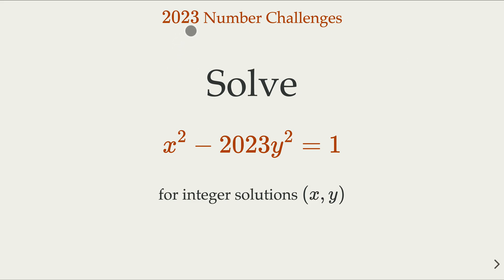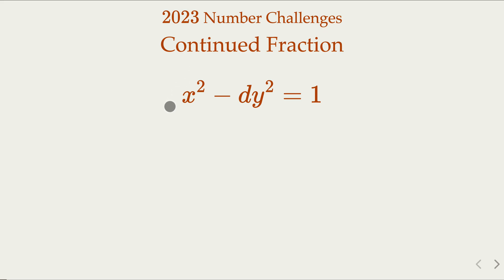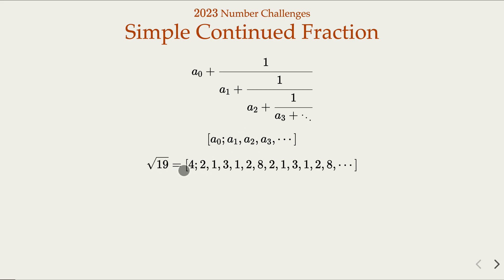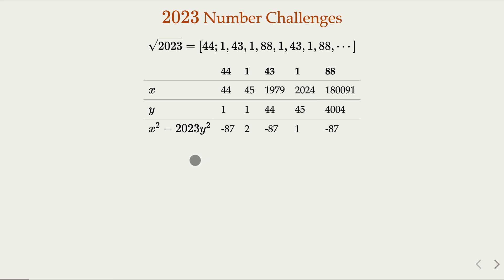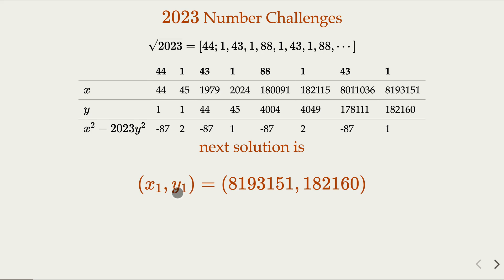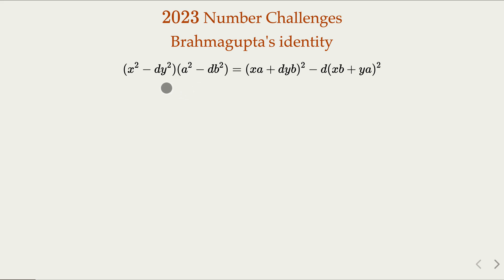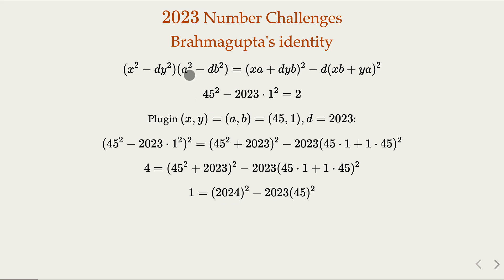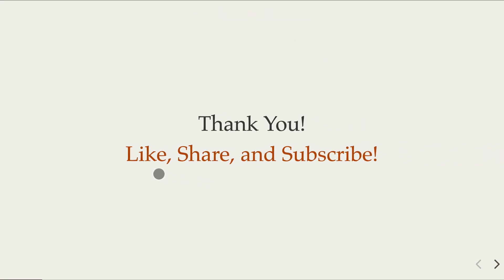2023 Number Challenge: Pell's Equation with d=2023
Check out other 2023 Number Challenges from this list.

In this video, we study Pell's equation when d=2023.

We use two methods:

1. With continue continued fraction for approximation of square root of 2023.

2. Using the Brahmagupta's identity

00:00 Introduction, and Pell's Equation
01:46 Continued Fraction for square root 2023
06:55 Brahmagupta's identity